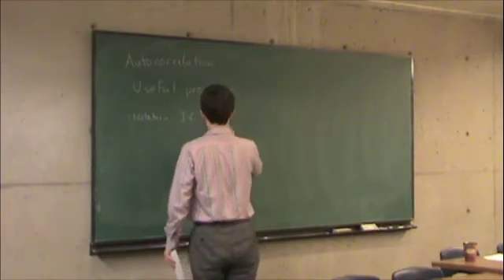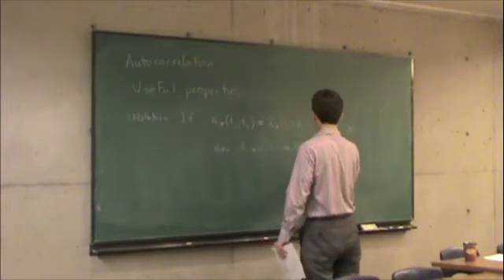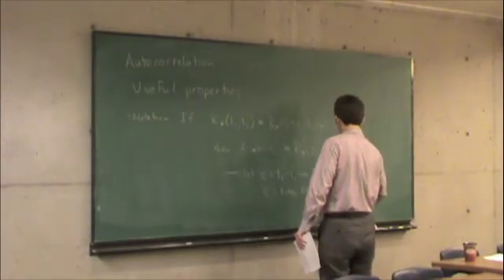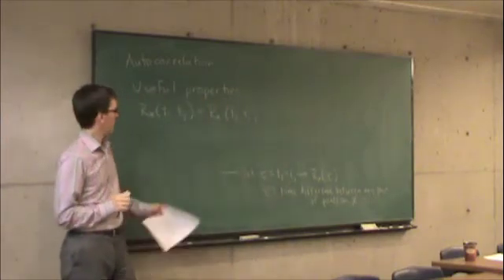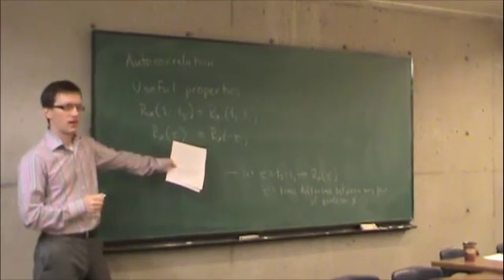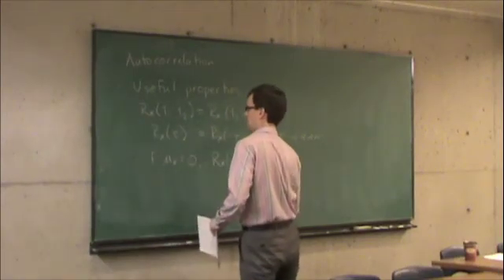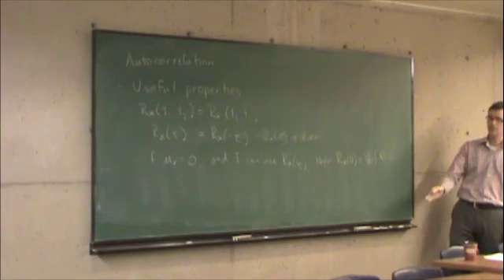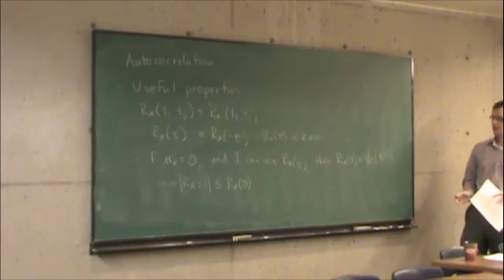Sep17-g-AutocorrelationProperties-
Lecture on Sept. 17, 2009.  Properties of autocorrelation.